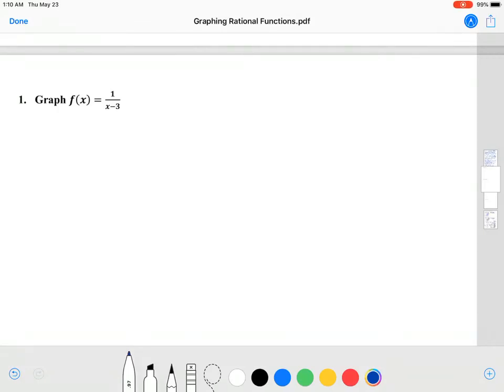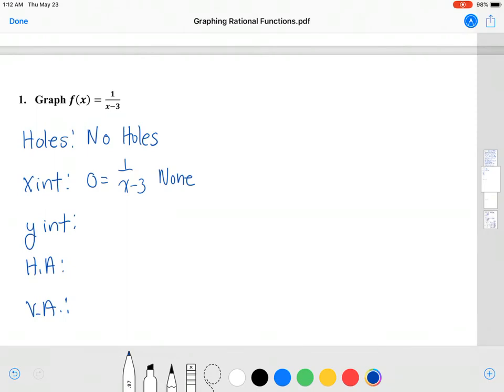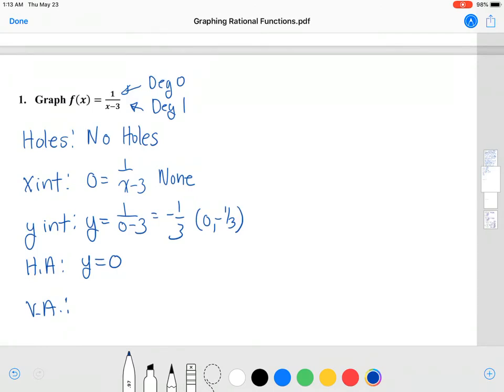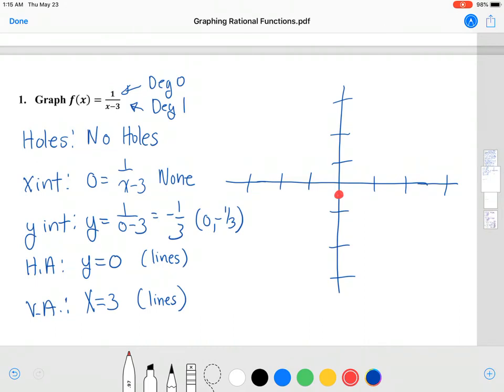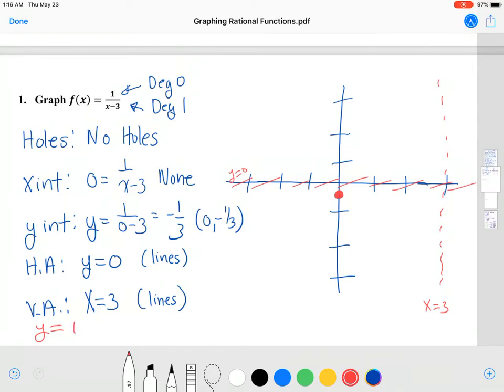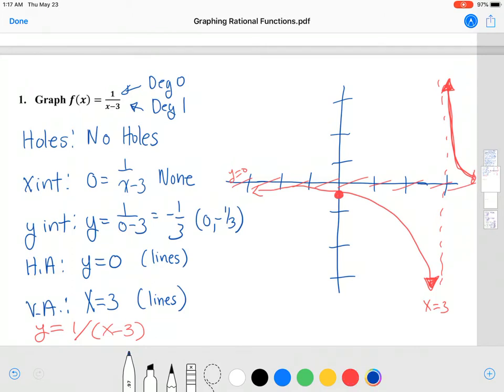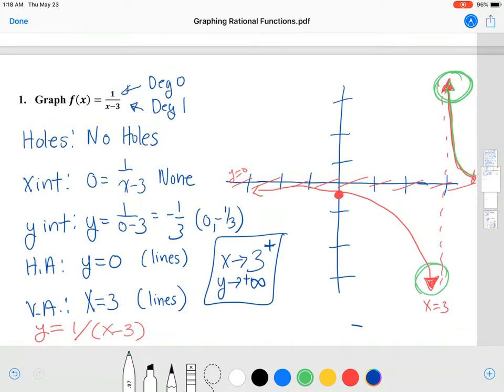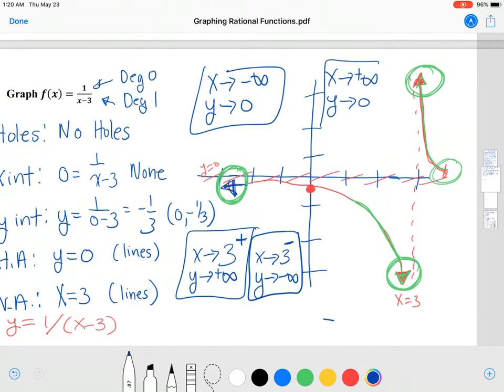Rational Functions Example 1